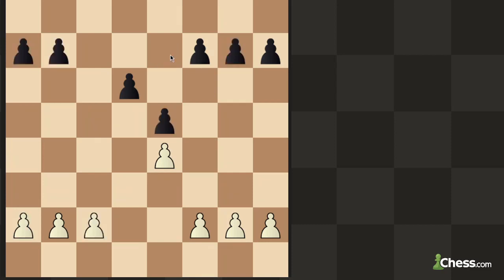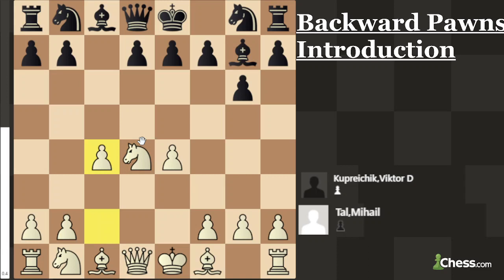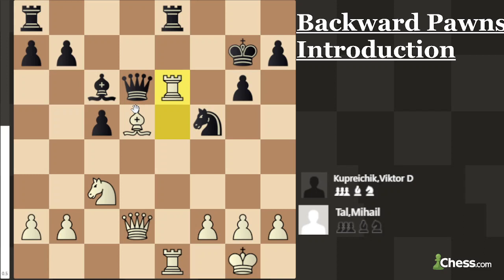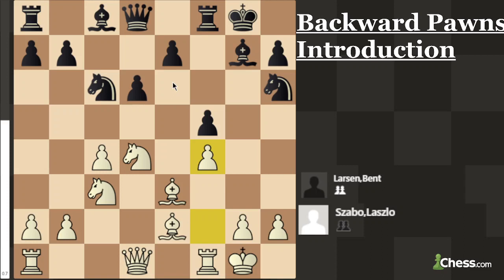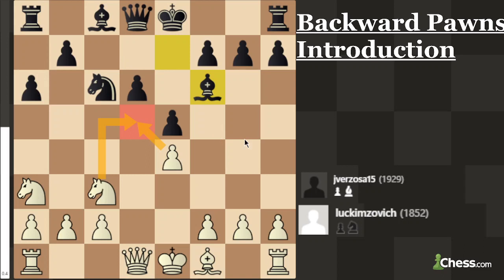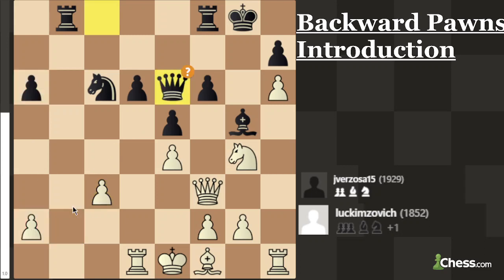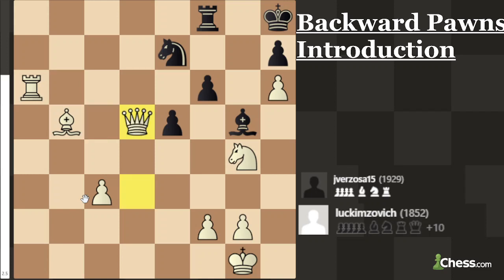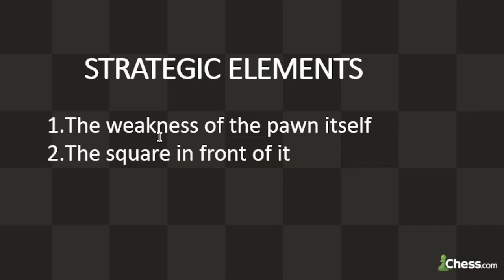Pawn Play in chess| Backwards Pawn EP 1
This video will be the first of a many series of videos that will be doing a deep dive into learning and understanding the Pawn structures and strategic patterns that arise from the positions. The first series will look at Backwards Pawn and how to handle the strategic demands of this pawn formation.

00:00-00:56 Introduction
00:57-05:33 Definitions
05:34-18:45 Game 1
18:46-27:10 Game 2
27:11-47:11 Game 3 (My GAME)
47:12-50:15 Conclusion